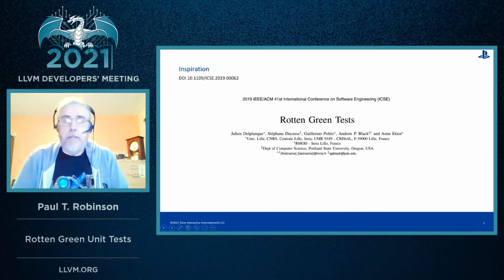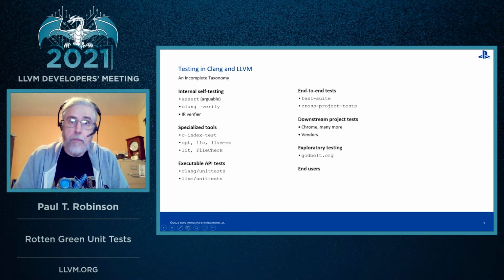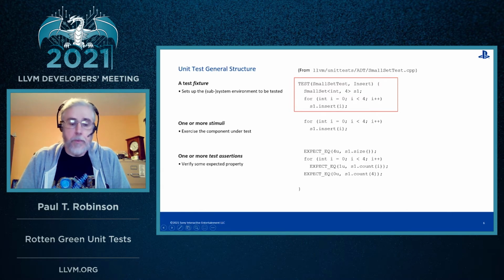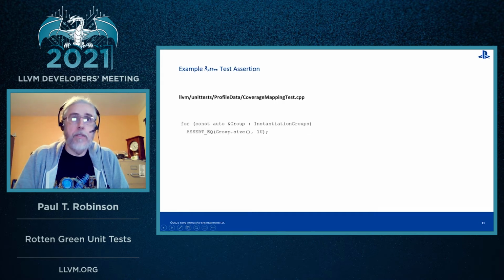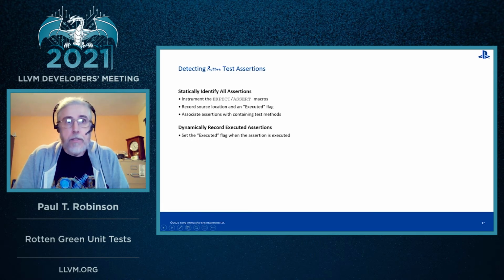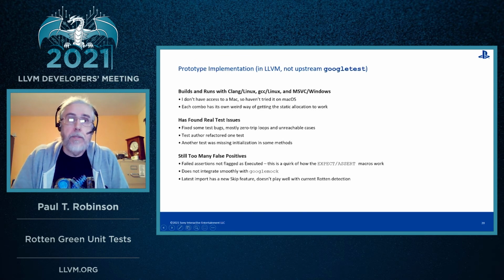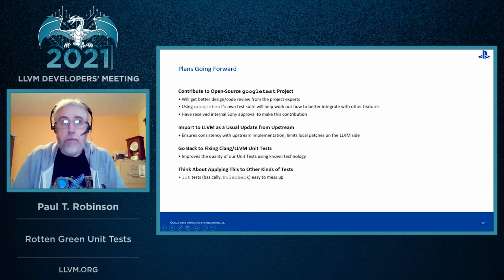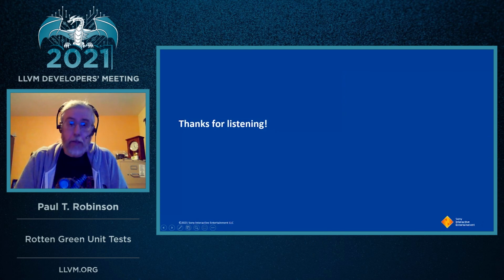2021 LLVM Dev Mtg “Rotten Green Unit Tests”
2021 LLVM Developers' Meeting
Rotten Green Unit Tests - Paul Robinson

A "test" verifies the behavior of some software; if it passes, we call it "green." But an incorrectly constructed test might appear to pass, when in fact it simply doesn't execute; that is, it is "Rotten." Rotten Green Tests are particularly pernicious because they LOOK reasonable to a human reading the test; but they fail to provide the verification they are meant to, and consume testing resources to no benefit. I've prototyped support for detecting Rotten Green Tests in LLVM's copy of googletest, the test framework for unittests in Clang and LLVM. I'll describe how the prototype works, brag about the successes, and admit there's more work to do.